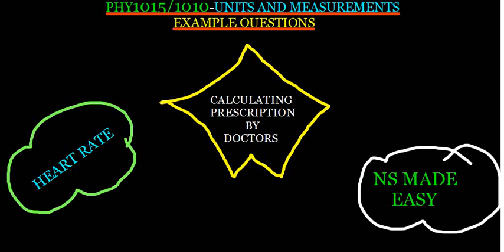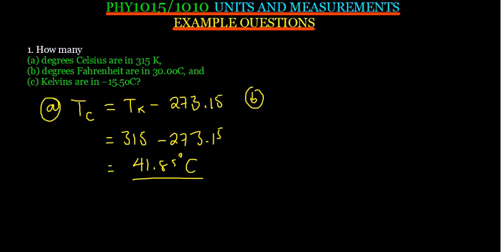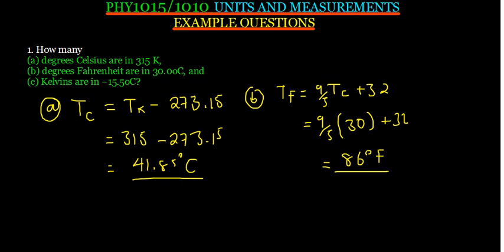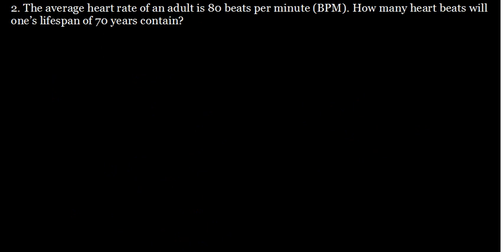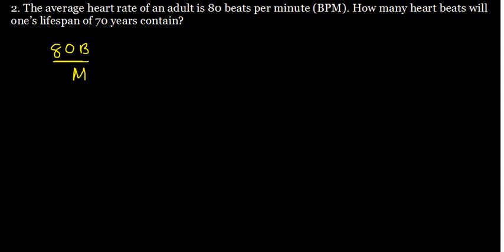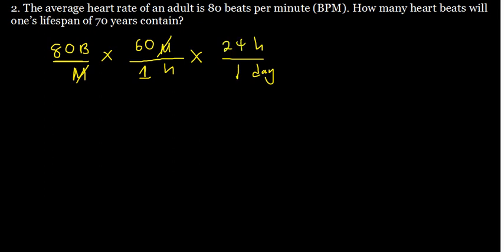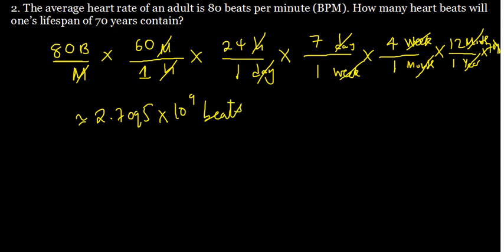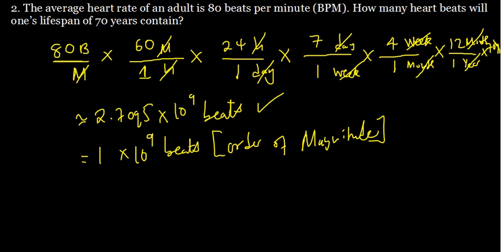UNITS AND MEASUREMENTS MORE EXAMPLES